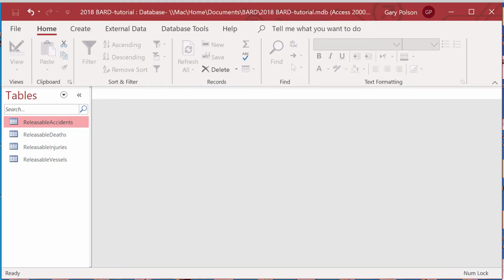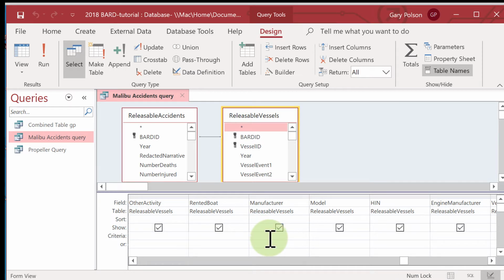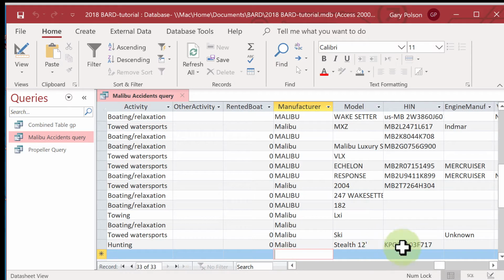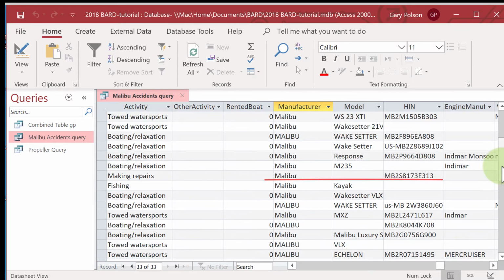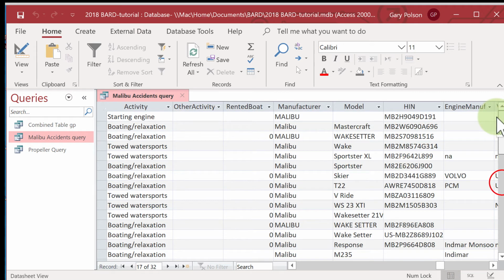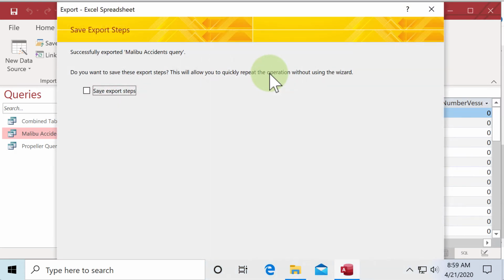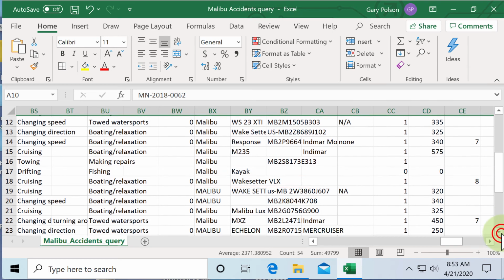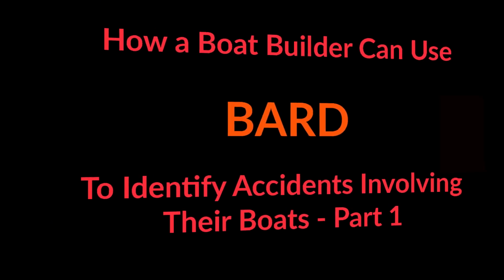How a Boat Builder Can Use BARD to Identify Accidents Involving Their Boats - Part 1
Part 1 of a tutorial showing boat builders how to quickly find boat accidents involving their boats in the U.S. Coast Guard Boating Accident Report Database (BARD). We use Microsoft Access to demonstrate the BARD boat accident database, using Malibu Boats as an example. The BARD database is composed of four tables, an Accident table, Vessel table, Injury table, and Death table. We show how boat builders / boat manufacturers can use the BARD boating accident database to Post Sale Monitor the safety of their boats. A big part of the process for those wishing to be very thorough is to anticipate potential variants (misspellings and typos of the boat manufacturer's name, the boat builder's Manufacturer's Identification Code (MIC), and popular boat models built by that builder). Malibu Boats, their MIC code, Response, and Wakesetter models are used to illustrate how variants can be predicted. By Gary Polson. PropellerSafety. Polson Enterprises.